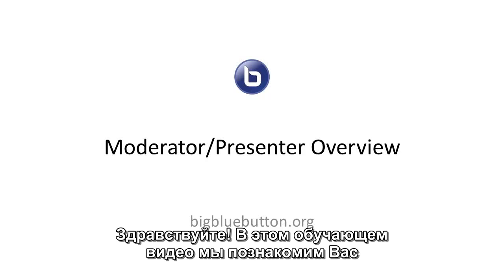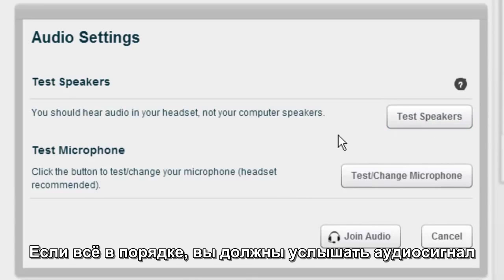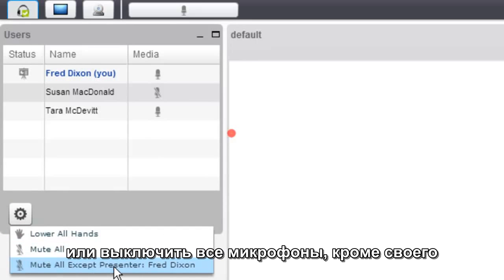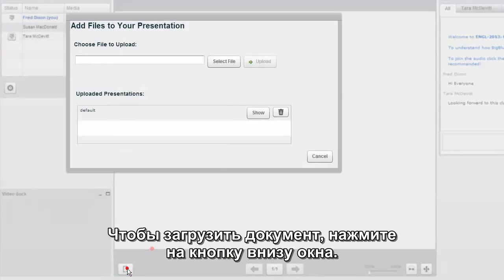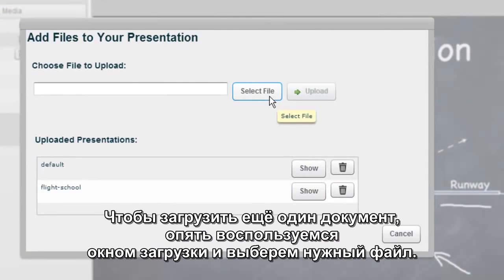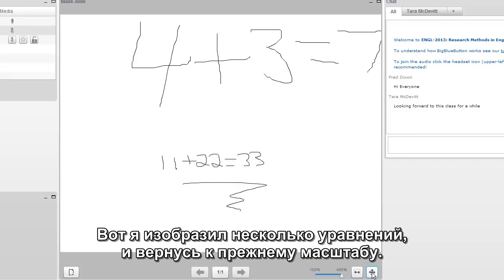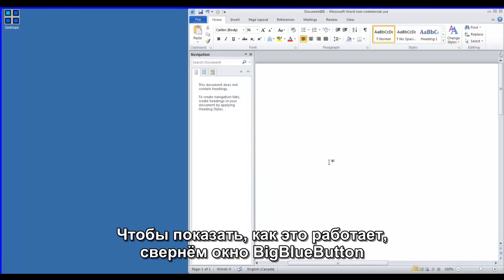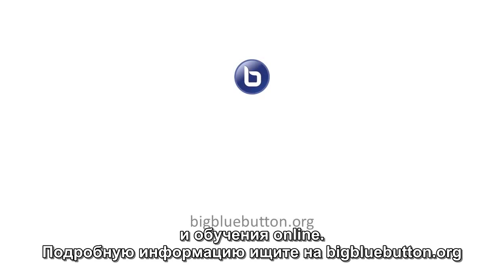BigBlueButton обучающее видео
Перевод обучающего видео Moderator-Presenter Tutorial (BigBlueButton 0.81) на русский язык.